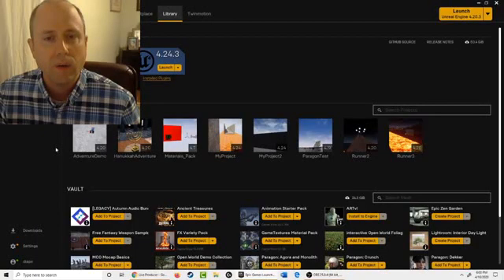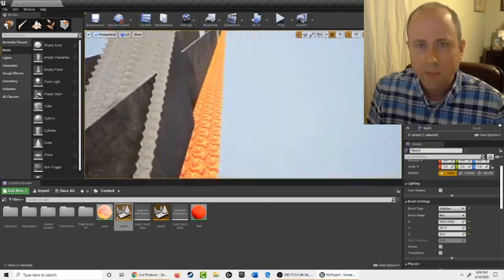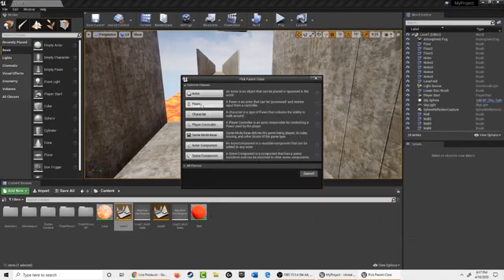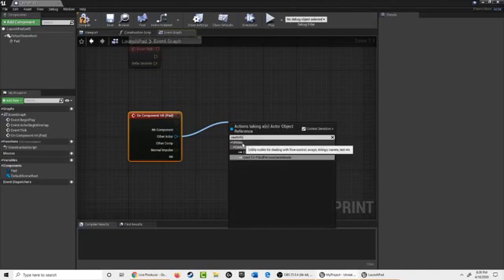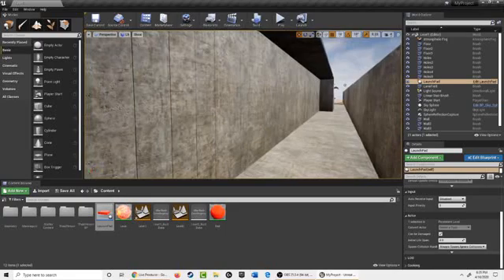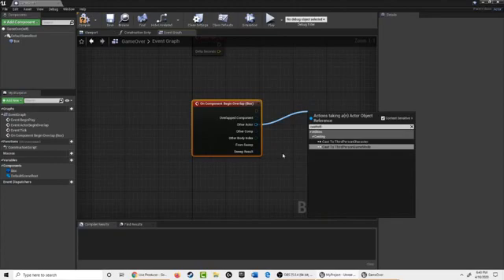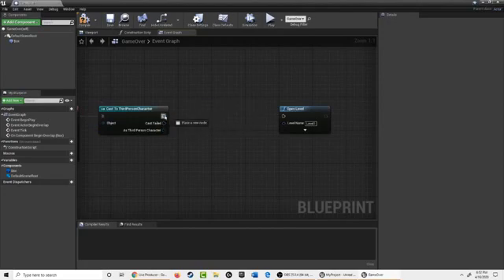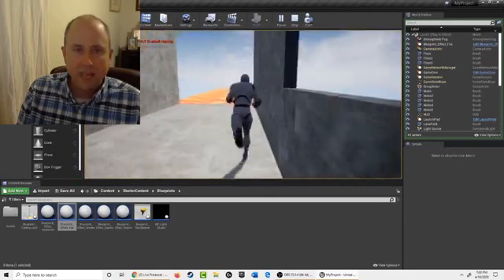Tinker and Create Digital Game Design - Class 4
This week we will add gameplay functionality such as a lunch pad and game over events.